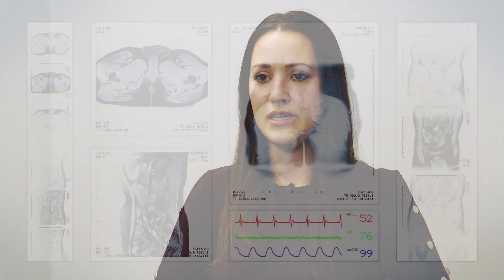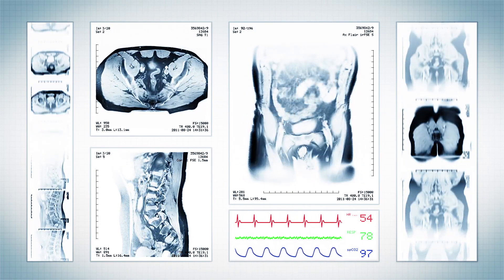Pudendal Nerve Block FAQs with Dr. Nicole Ferro | Institute for Advanced Reconstruction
Dr. Nicole Ferro discusses nerve blocks for Pudendal Neuralgia.